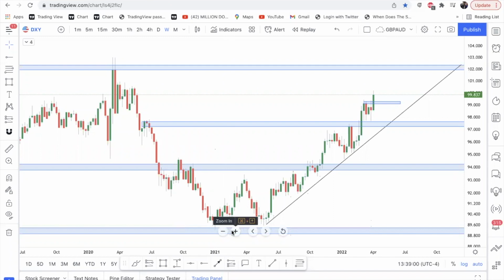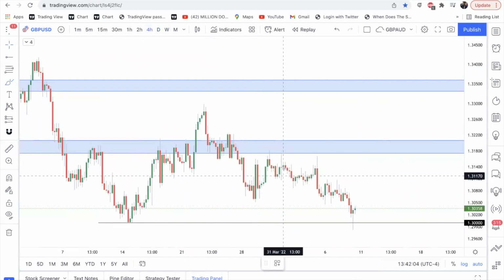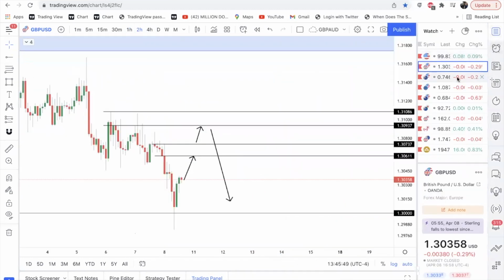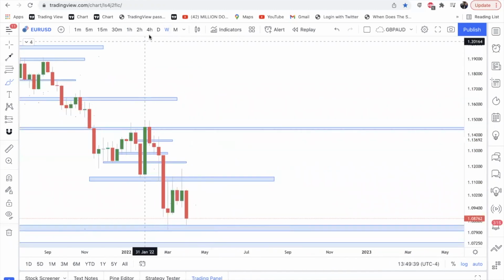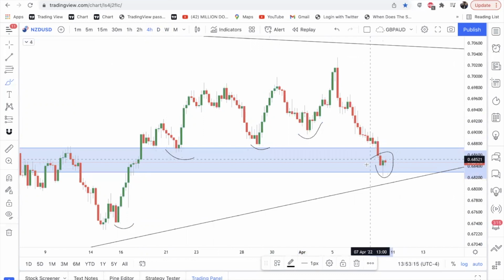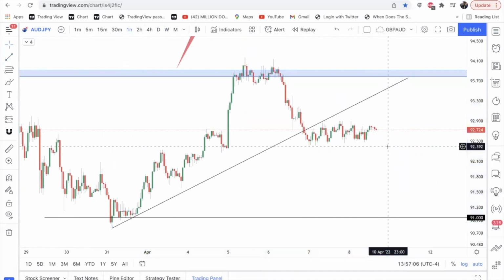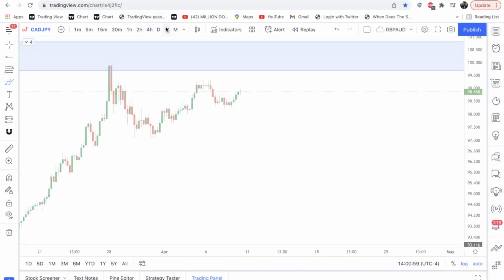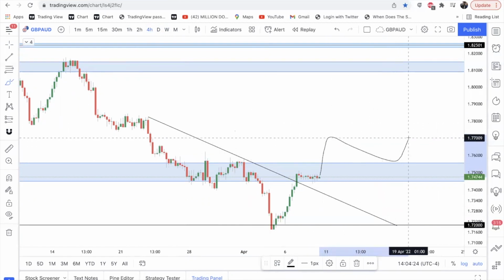Weekly Forexcast & SetUps! 🎯 (4/11 - 4/15)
Covering potential set ups for GBPUSD, EURUSD, GBPJPY & more!...

VIP Discord including training, live sessions & signals!